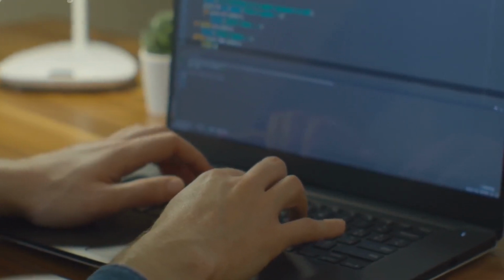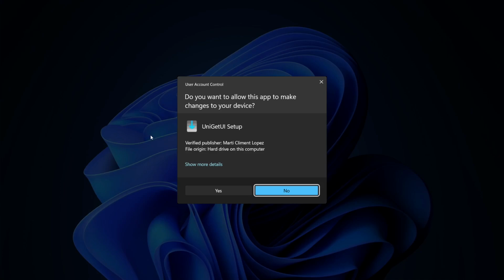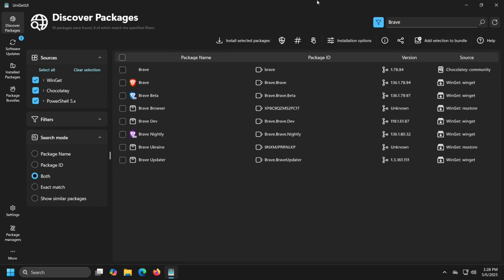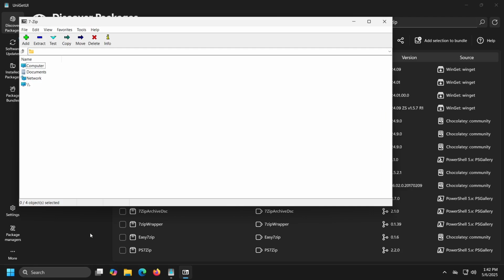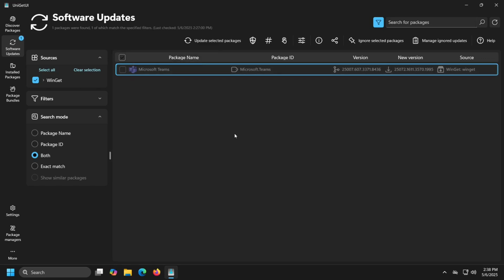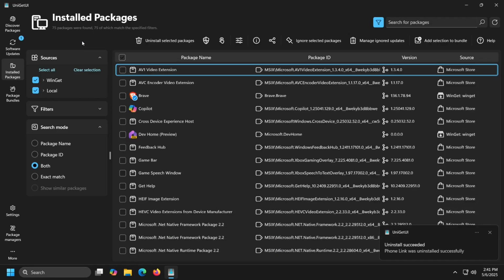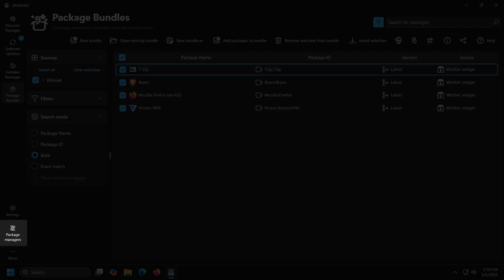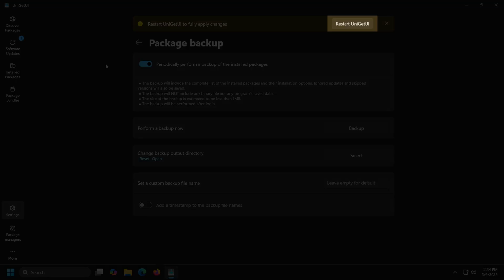The Ultimate Free App Manager for Windows 10/11 | Install, Update & Manage Software Easily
Tired of manually installing and updating Windows applications? UniGetUI is the free, open-source solution you need! This comprehensive tutorial shows you how to streamline software management on Windows 10/11 with UniGetUI - install multiple applications from one place, update everything with a single click, and create software bundles for quick reinstallation.

📌Learn how to:
✅Download and install UniGetUI safely
✅Find and install applications from multiple sources
✅Update all your software simultaneously
✅Create custom application bundles
✅Set up automatic updates
✅Manage portable applications
✅Back up your software configurations

0:00 Introduction
0:56 How to Download & Install UniGetUI
2:09 Installing Apps with UniGetUI
3:52 Updating Installed Apps
4:55 Managing Ignored Updates
5:39 Uninstalling Applications
6:18 Creating & Using Apps List (Package Bundles)
7:33 Managing Sources Used For App Installation
7:50 Automatic Updates
8:28 Backups